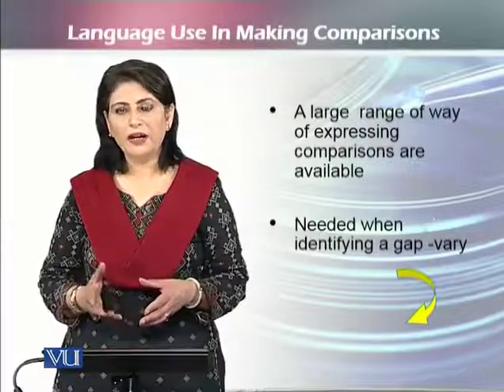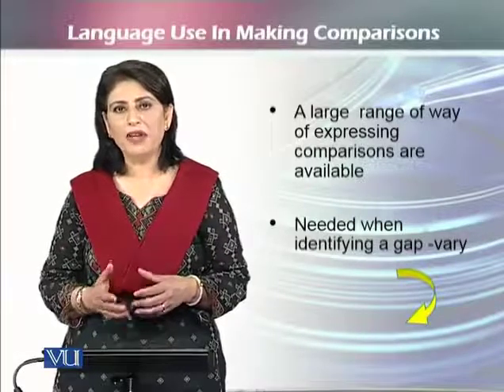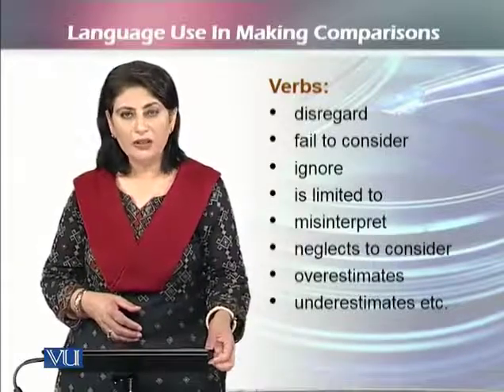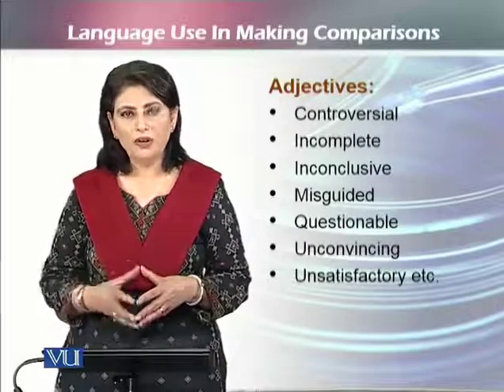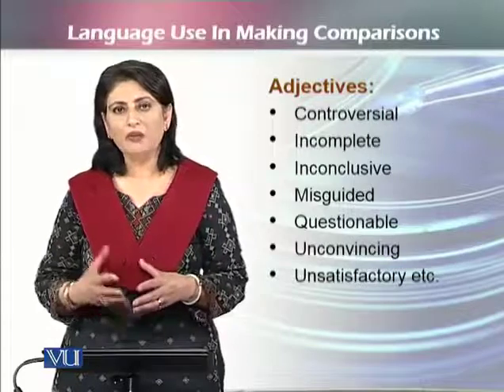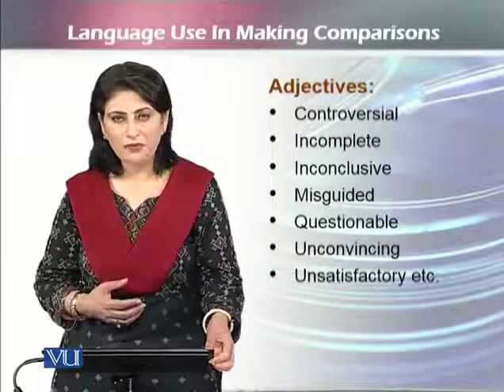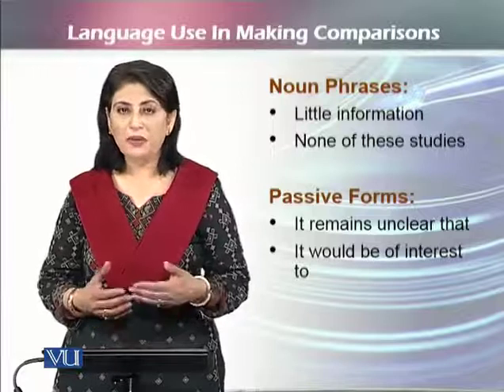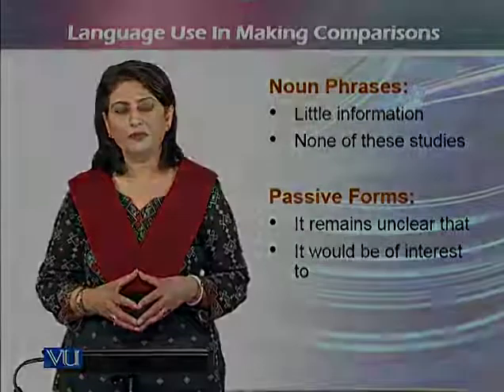Language Use in Making Comparisons -Lecture 29- Writing for Research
Instructor  Dr. Tayyaba Tamim
PhD   Cambridge University

The purpose of this course is to help you implement the critical reading, thinking skills and strategies necessary to the practice of research writing.

Purpose of the Thesis; Writing style and audience; Order and component of a thesis;  Title; Copy rights, Dedication, Acknowledgement; Table of contents, list of table, figures. Appendices and footnotes; Abstract; Abstract: functions; content and structure. Analysis of a sample abstract patterns; key literature features of an abstract. Questions related to abstract writing; Introduction chapter in a thesis;  Functions of the introduction chapter; Introduction: content and structure; establishing a research territory; Indicating gaps/niche. Occupy the niche/gap; statement of the problem/context; Aims of the study; Clarification of key terms; Organization of the thesis; Key linguistic features in significance of study.

Key linguistic features in indicating gap, in occupying gap; Active vs. passive voice use;  linguistic features: adjectives and pronouns; Language use in making comparisons; Introduction: Questions answered. Literature review; Functions of literature review; content and structure; Body of literature review; Organizing literature review. Reporting research; summarizing; conclusion of the literature review; introduction to the literature review chapter; paraphrasing and coherence; synthesizing: cohesion in literature review. Language focus: tense and citation; Reporting literature; Choice of verb and tense. Evaluating and critiquing published research; Stance towards published research. Reviewing the literature: organizing; important questions asked. Methodology; Functions; Content and structure; Introduction in a methodology chapter. Methodology: Main body; Ending methodology chapter; Triangulation; Key structural points; Data collection procedures; Instruments. Data collection; Data analysis; Issues of data reliability; Issues of data validity; Ethical concerns; Summarizing.

Methodology: language use; Important questions asked. Results chapter; Functions; Content and structure; Quantitative results. Qualitative results; Qualitative responses; key linguistic features: tenses; Caution in presenting results; presenting qualitative results visually. Presenting qualitative results; Data display; Formatting and numbering; Discussion of tables; Principles of figure use; Types of figures; Standard for figures; Important questions answered. Discussion of results: Functions; Content and structure; Sample Analysis of a discussion; Conclusion of a discussion; key linguistic features (M 87-93)

The students will be able

Develop understanding of the basic framework of research process
Develop an understanding of various steps required to designs and techniques for research
Develop an understanding of the language dimensions for writing the research
Appreciate the components of scholarly writing and evaluate its quality
How to Write Research and thesis for student and professional teachers